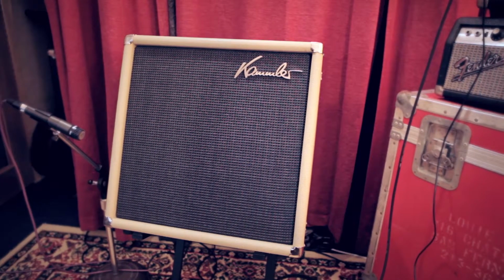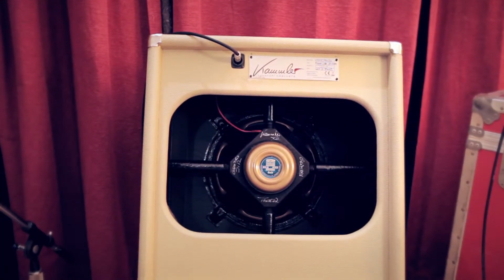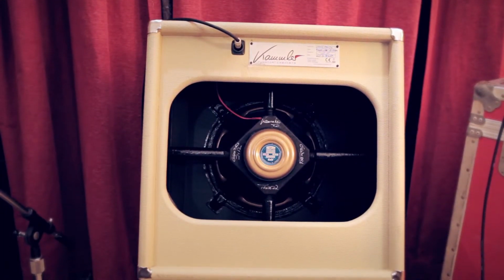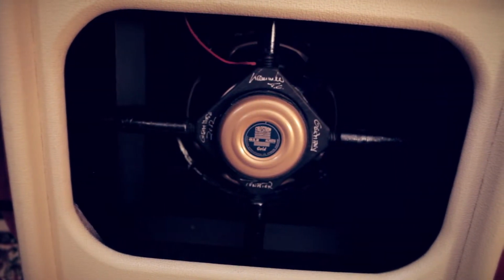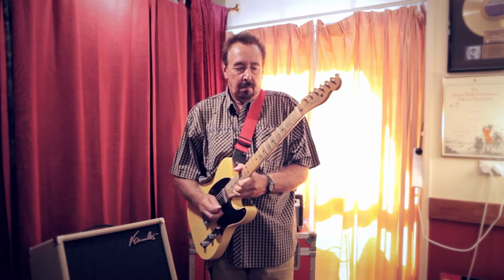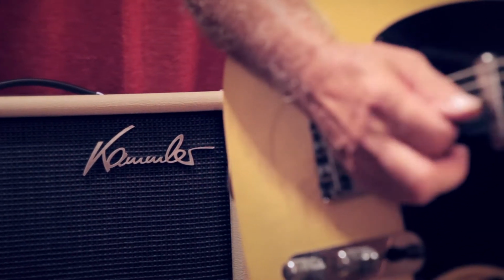Kammler Tunator Cabinet demo with Louie Shelton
Product: Kammler Mono Kai with Celestion Goldback